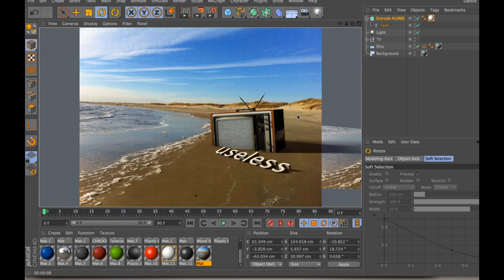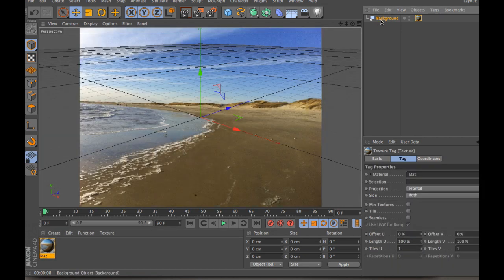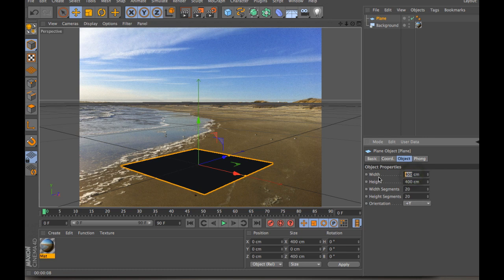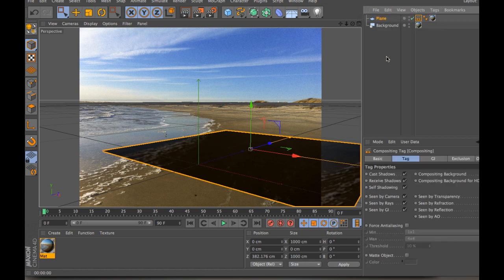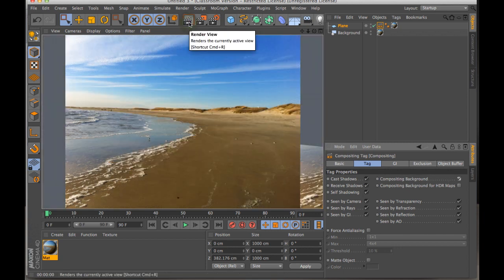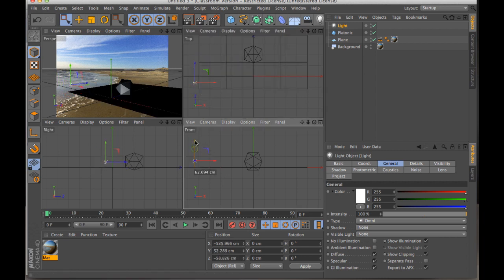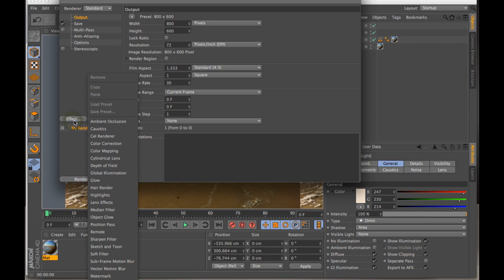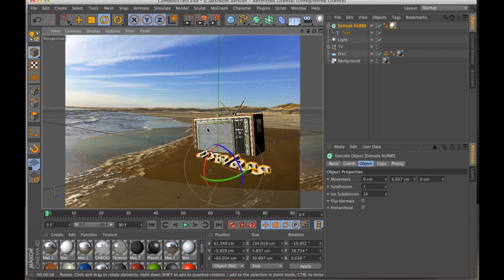C4D Background Compositing